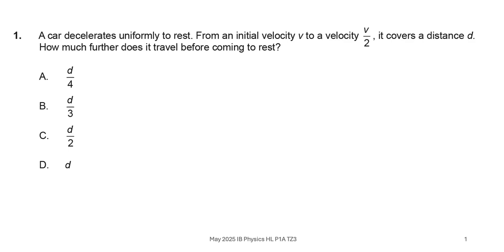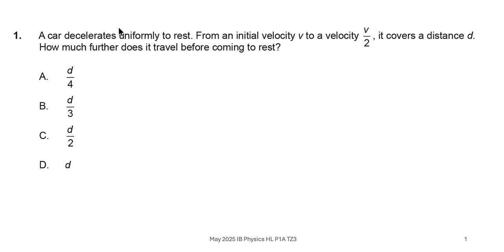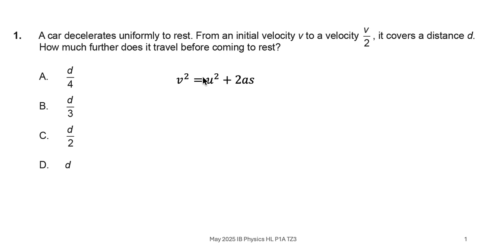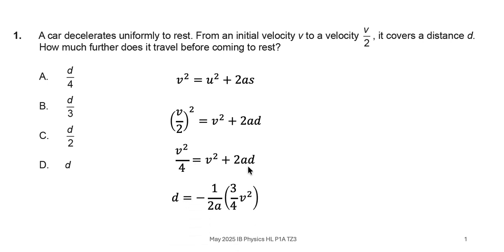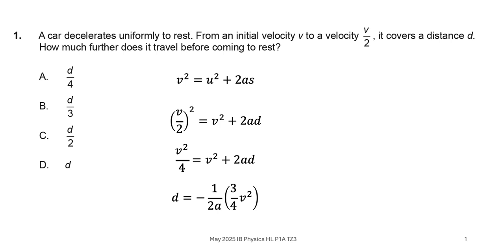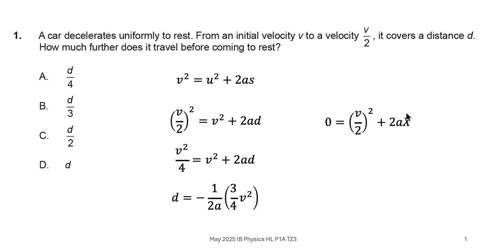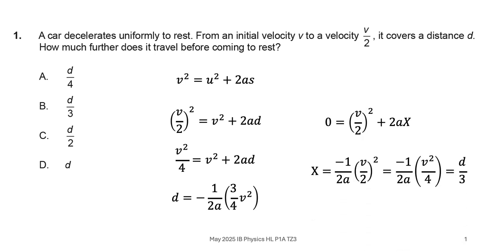IB Physics HL May 2025 TZ3 HL P1A Q1